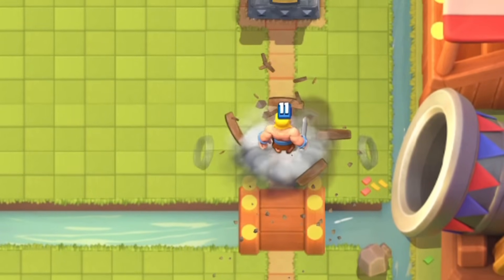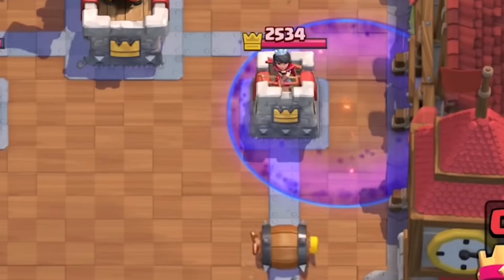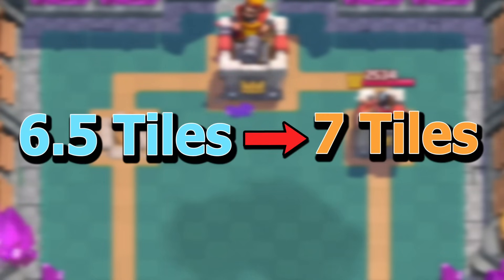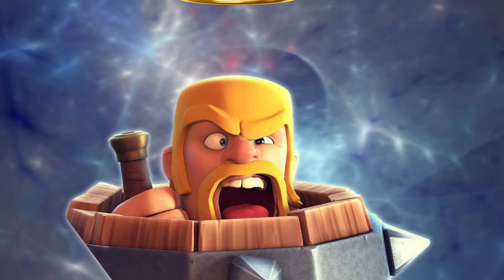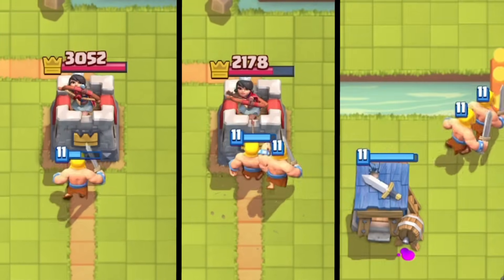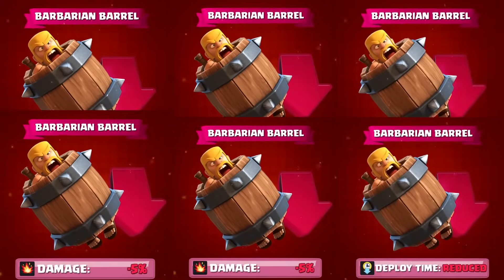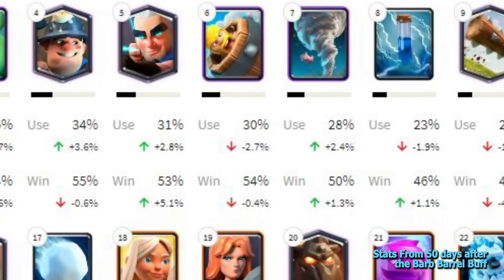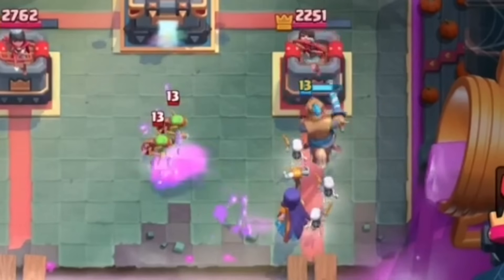Clash Royale's History Of The Barbarian Barrel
This video takes a deep dive into Clash Royale's Barbarian Barrel's History. For a 2 elixir spell, this card has quite an interesting past. This video will go in depth from the day it was released to how it is currently talking about the reasoning behind its journey to where it is today. Also, yes I did get it wrong when I talked about barbarian barrel in my Witch Analysis video. The barbarian barrel has had 13 changes, not 11!